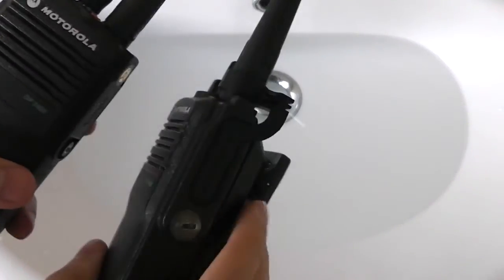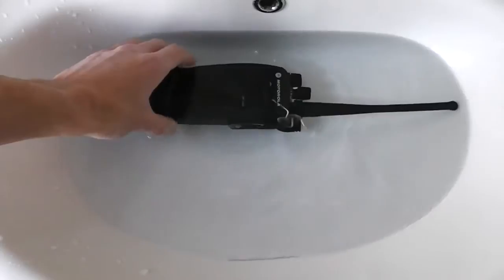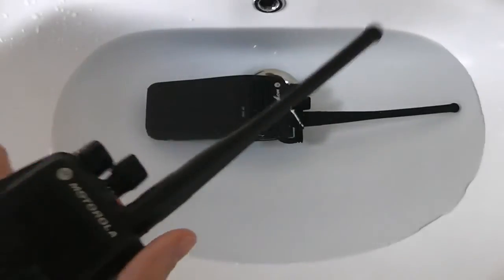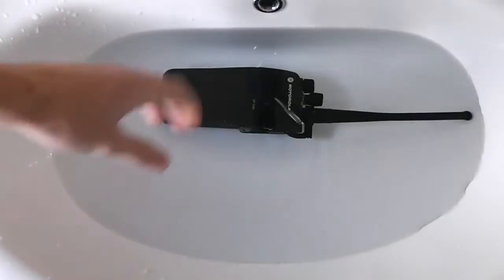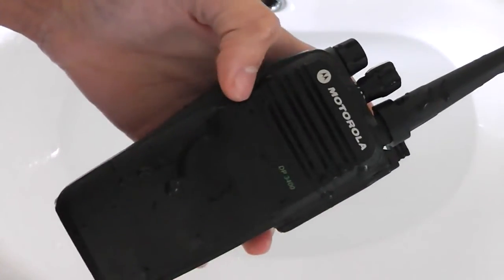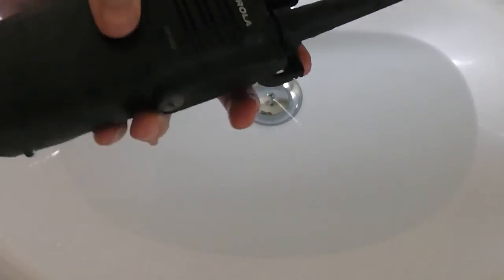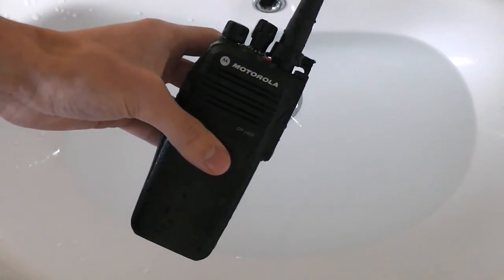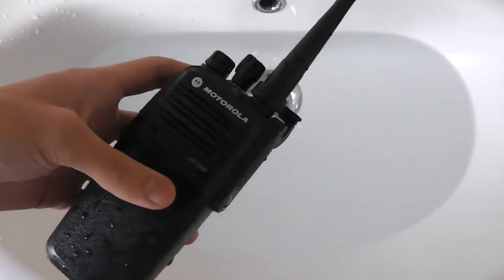Is the Motorola DP3400 really waterproof?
Watch this video and see if this DMR radio can stand being submerged in a sink of water.